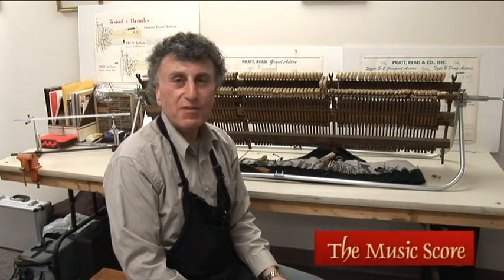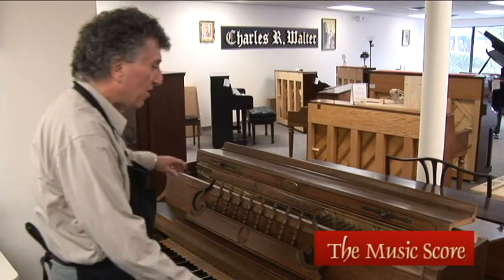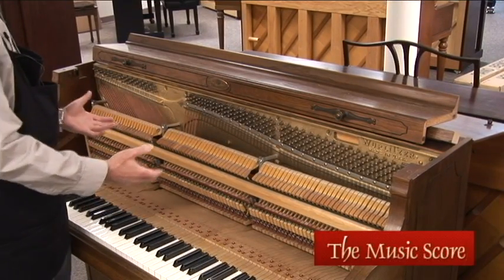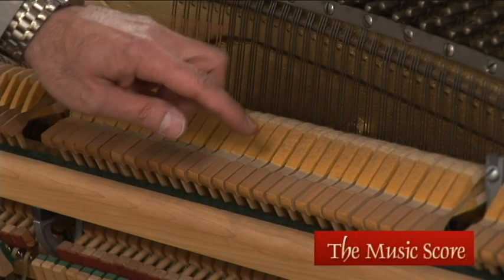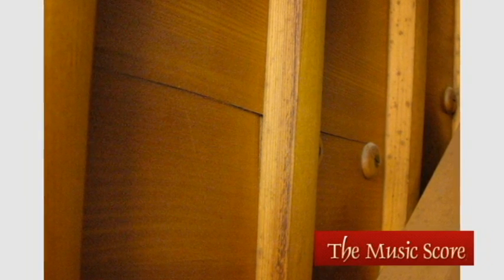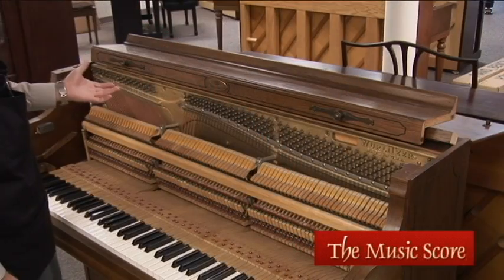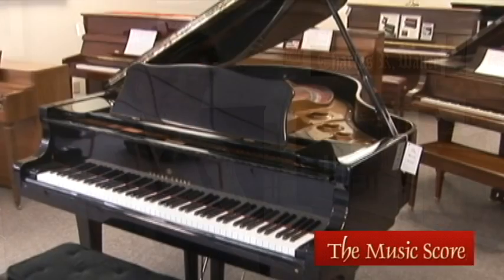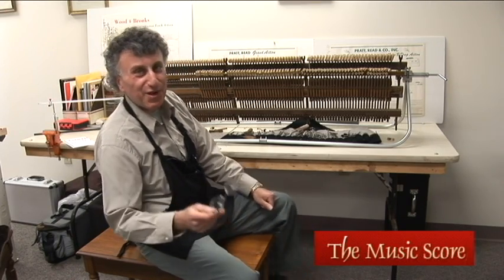Pros & Cons of Buying a Used Piano, Bob Rustigian, The Music Score, LLC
Pros & Cons of Buying a Used Piano
Pianos at The Music Score
2315 Silas Deane Highway
Rocky Hill, CT